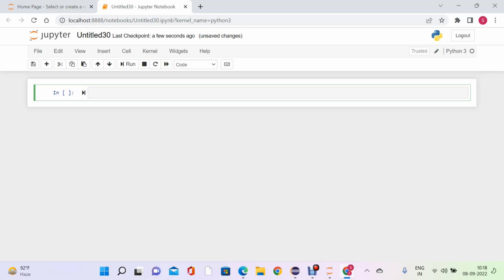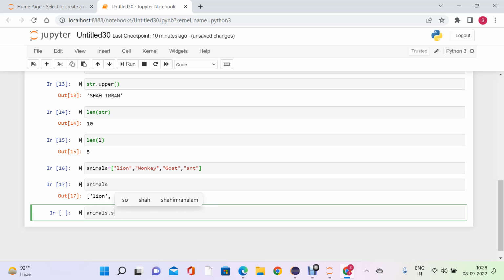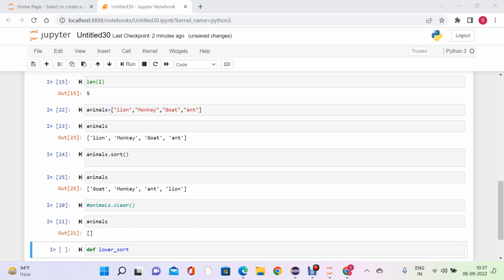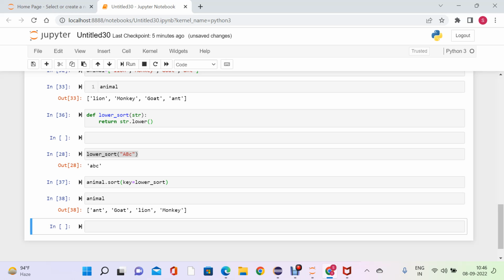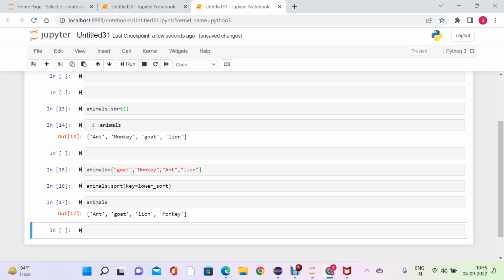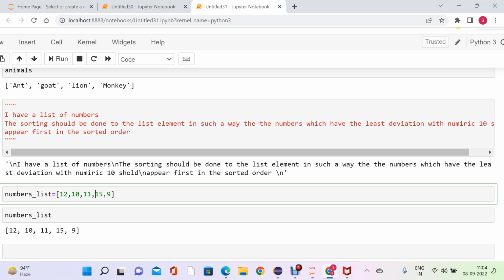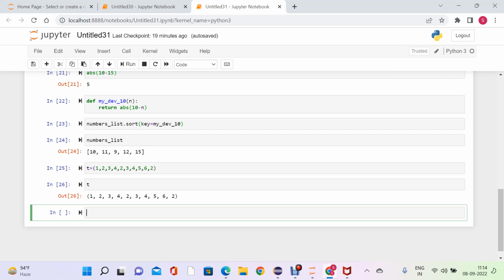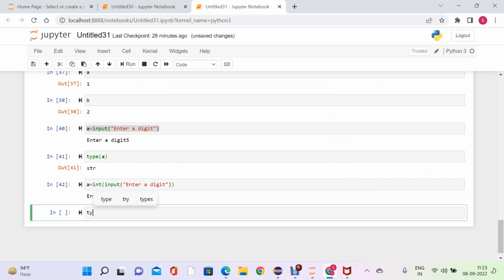Lecture 2 Introduction to python data type and data structures continued till list and tuple